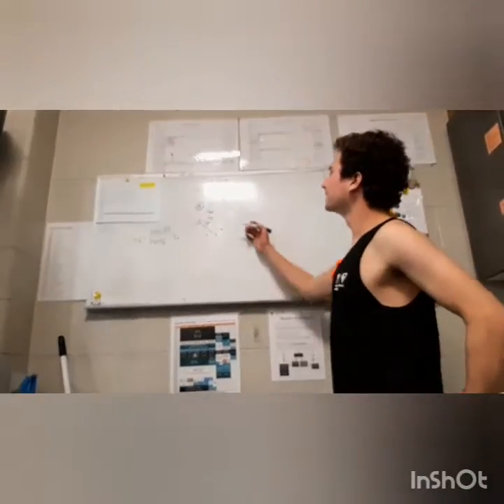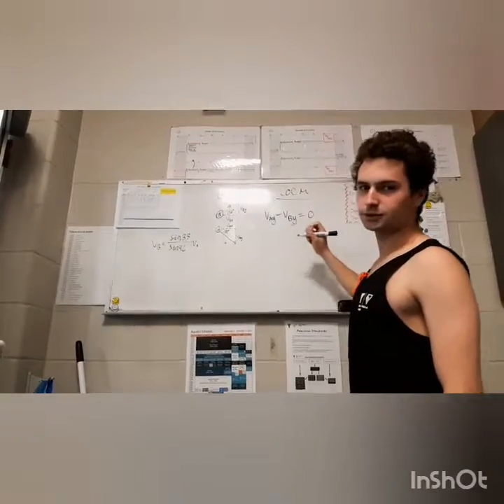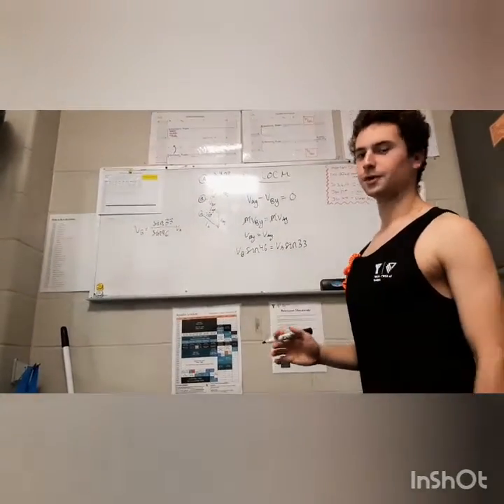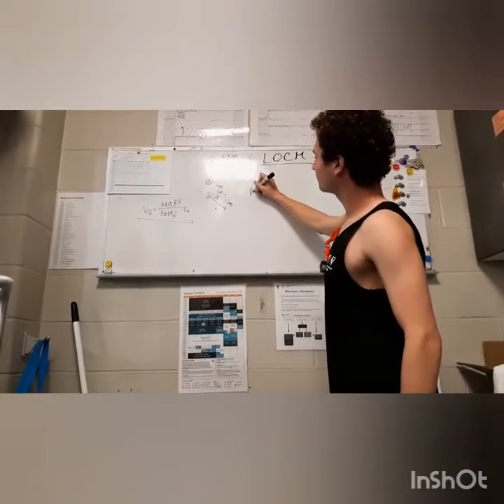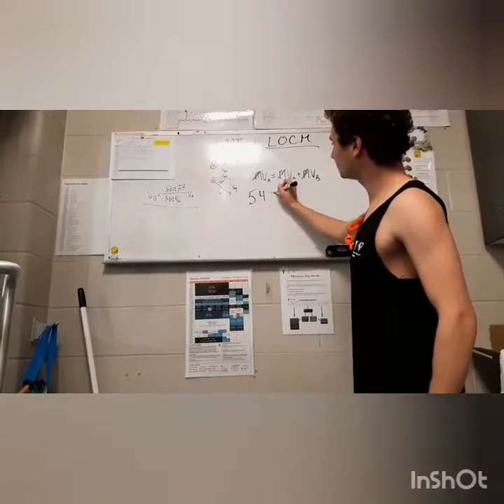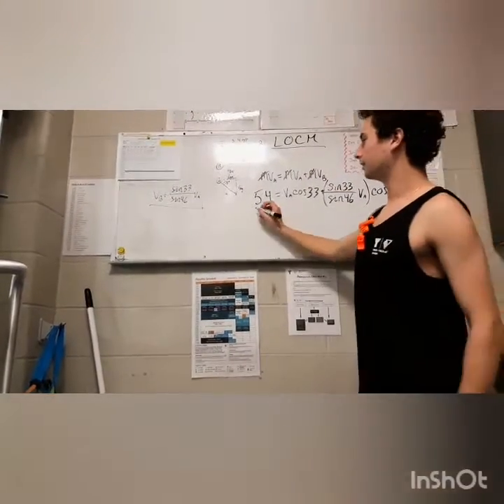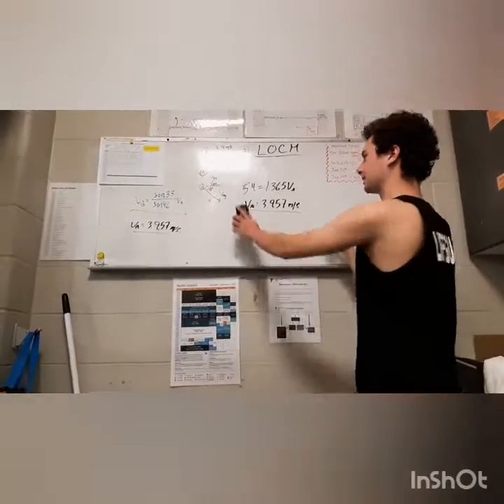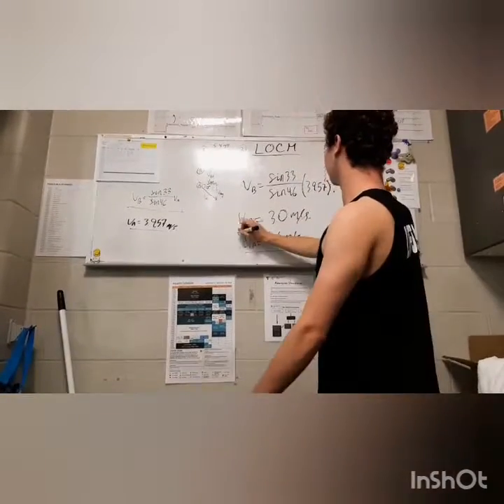The Classic Collision (Physics, Momentum)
A science project tutorial video